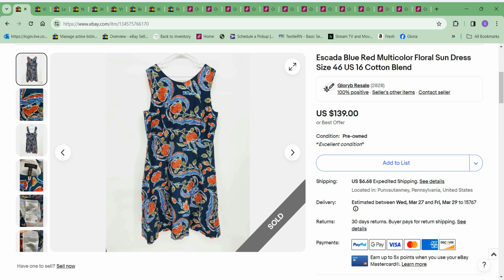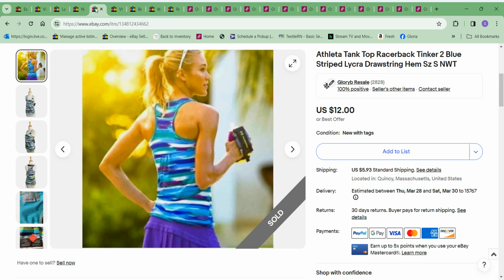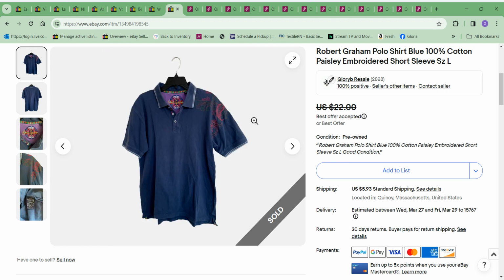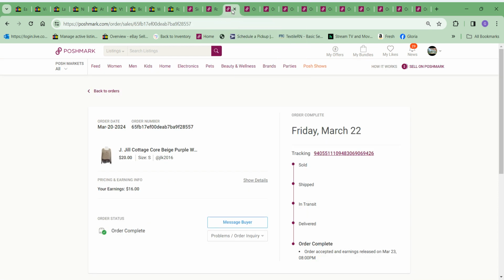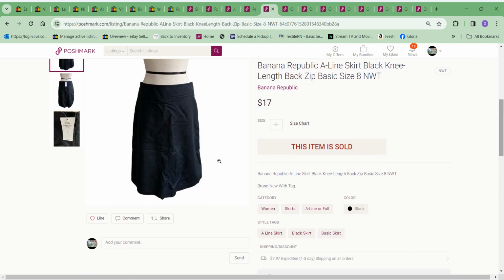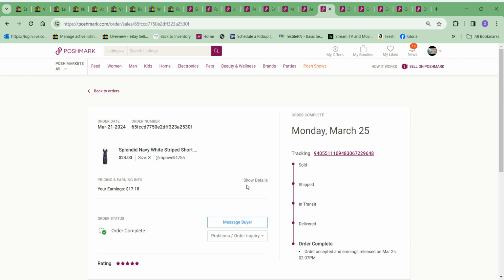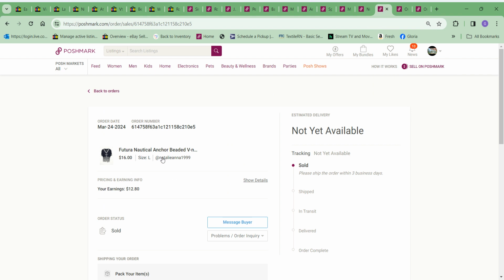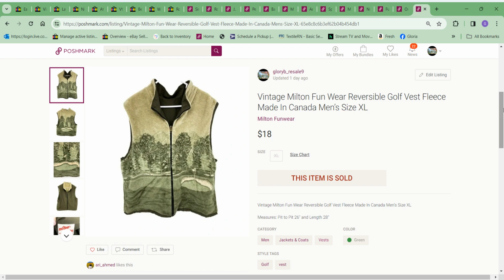What Sold on Ebay & Poshmark Week of 3-18 to 3-24-24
See what sold last week on Ebay and Poshmark.